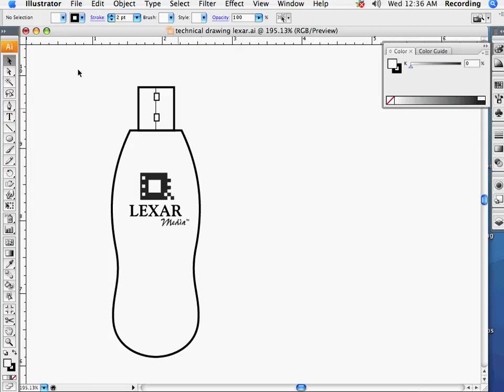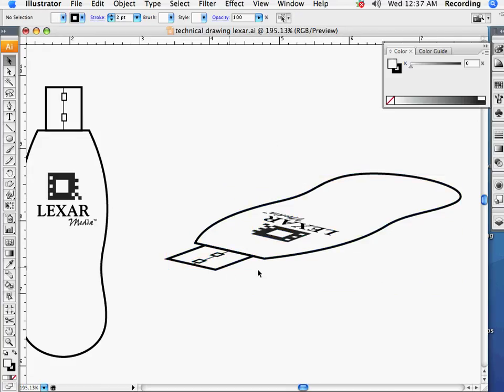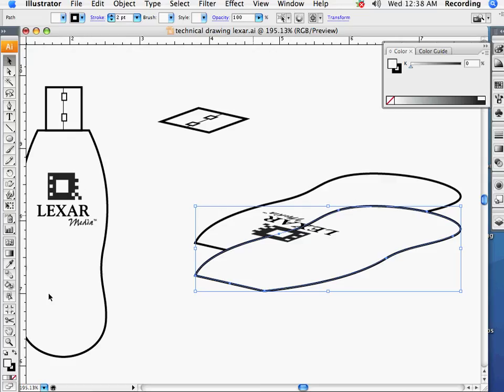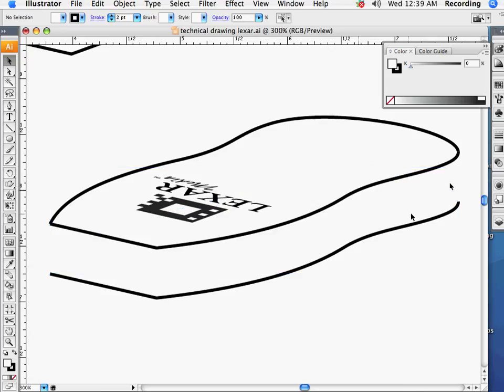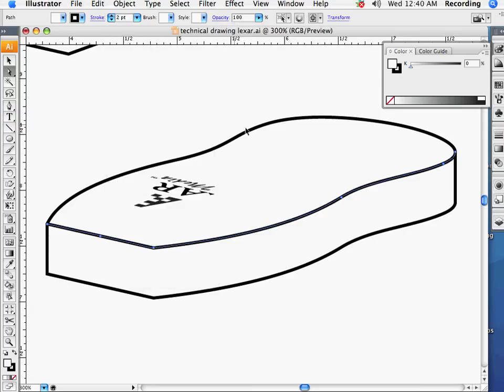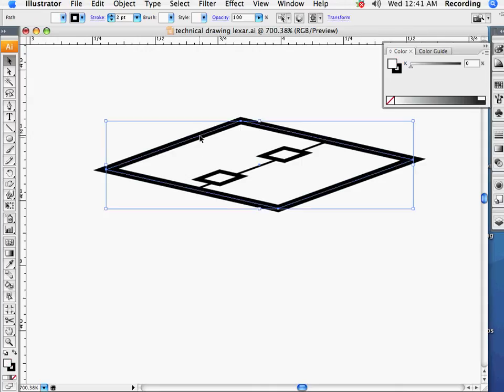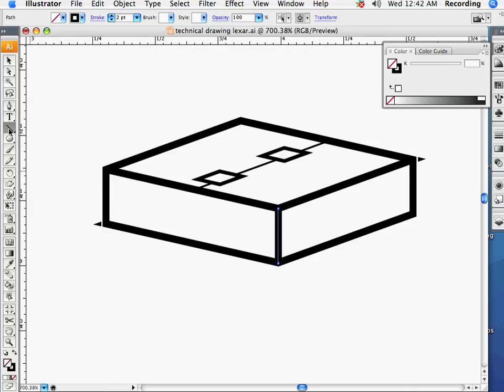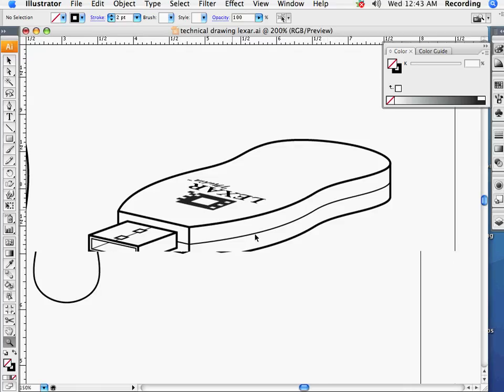Technical drawing in Adobe Illustrator Part 2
Creating a technical illustration in Adobe Illustrator. Part 2 - Objects